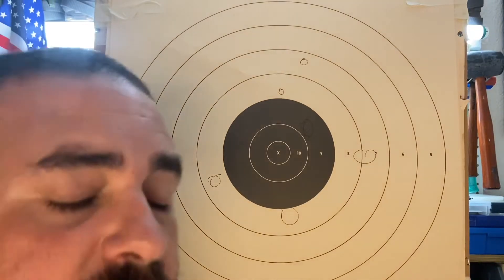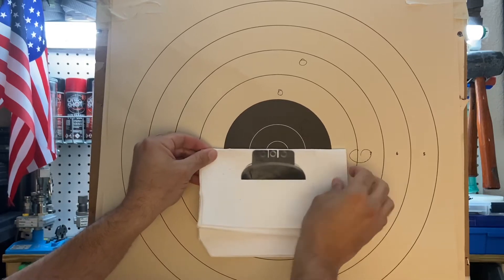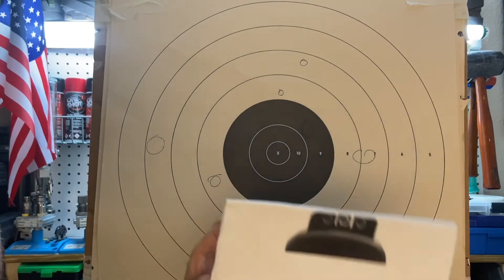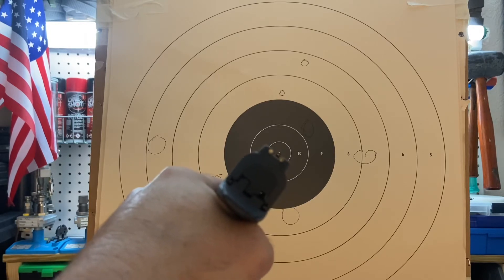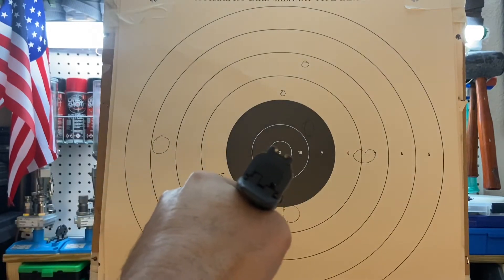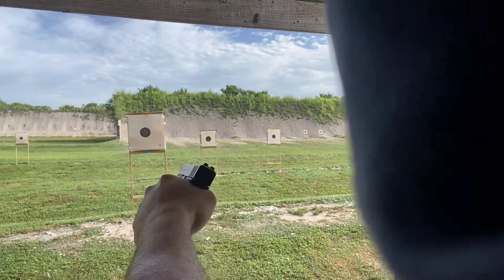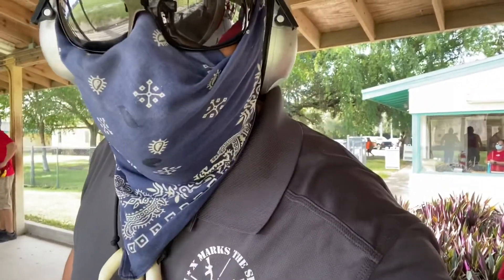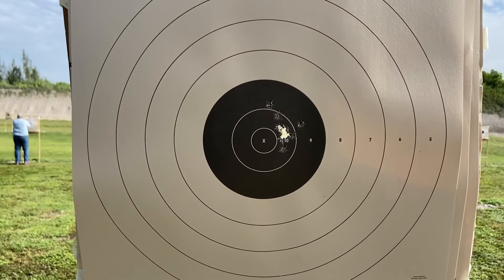Shooting using the opposite eye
FB: X marks the spot marksmanship